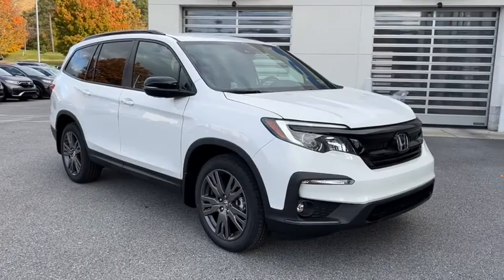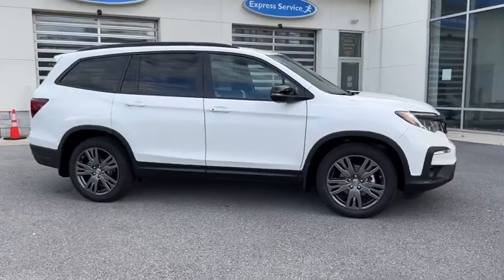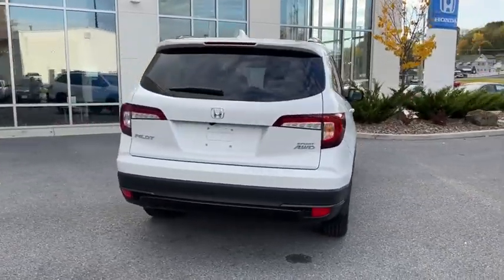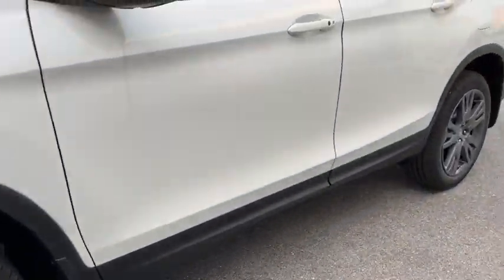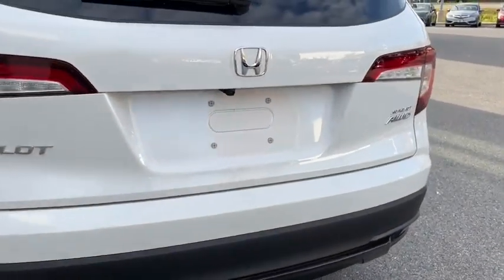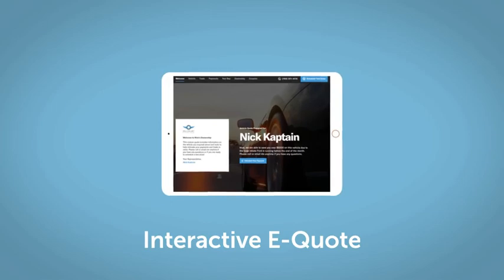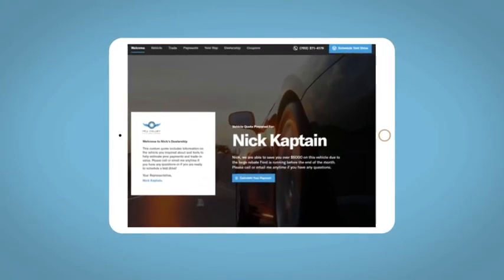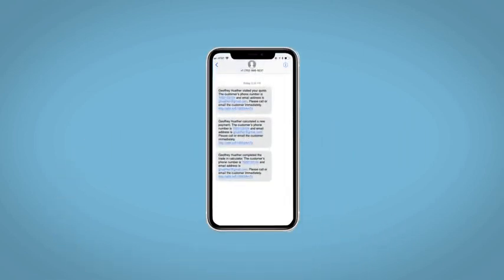2022 Honda Pilot Altoona, Bedford, Hollidaysburg, Tyrone, Huntingdon, PA J077704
Platinum White Pearl New 2022 Honda Pilot Sport available in Altoona, Pennsylvania at Altoona Honda. Servicing the Bedford, Hollidaysburg, Tyrone, Huntingdon, PA area.

Altoona Honda
201 Valley View Blvd